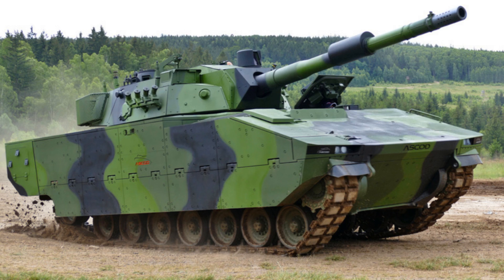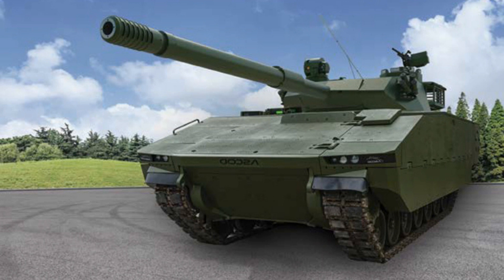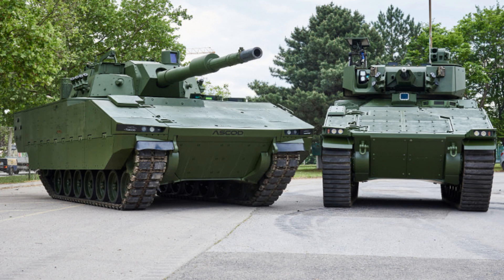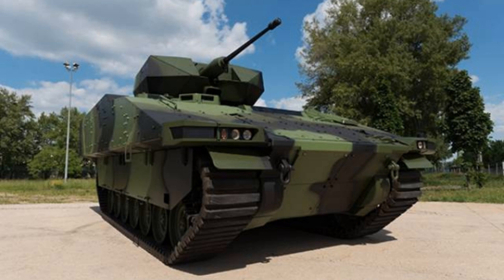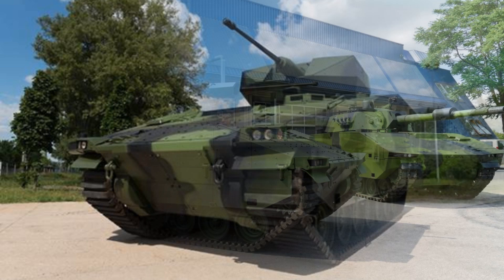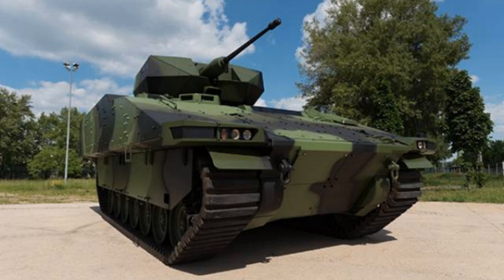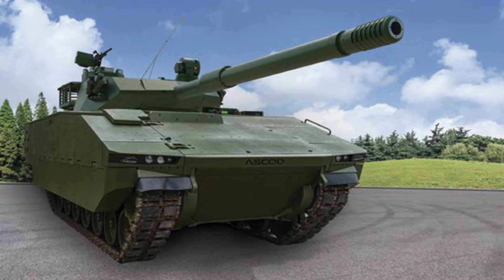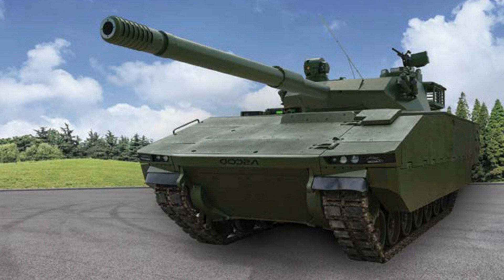ASCOD IFV APC TRACKED ARMORED GDELS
The ASCOD is a new generation of highly agile, tracked, a medium-weight armored fighting vehicle whose main features are mobility, reliability, and protection. ASCOD stands for speed, optimal protection and immediate performance day-night regardless of weather conditions. The ASCOD can be easily transported either by train, sea, and air military transport.

The first ASCOD was developed in the ’90s between two companies, Empresa Nacional Santa Bárbara from Spain and Steyr-Daimler-Puch Spezialfahrzeug from Austria, which is now part of the business unit General Dynamics European Land Systems. At present, about 1,000 units of the different variants of the ASCOD have been manufactured or are under contract. The ASCOD is in service in Spain under the name of Pizarro and in Austria under the name of Ulan. The latest variant of the ASCOD was selected in September 2014 by the British army to replace the old CVRT family under the name AJAX. This £3.5 billion program consists of 589 vehicles in different variants; AJAX scout vehicle, ARES specialist support vehicle, APOLLO repairs and tow damaged vehicle, ATHENA mobile battlefield headquarters, ATLAS recovery vehicle, and ARGUS engineering equipment vehicle providing British troops with state-of-the-art and best-in-class protection in track vehicles.